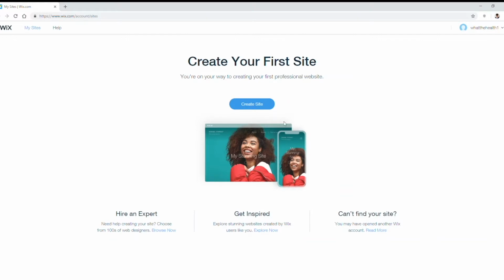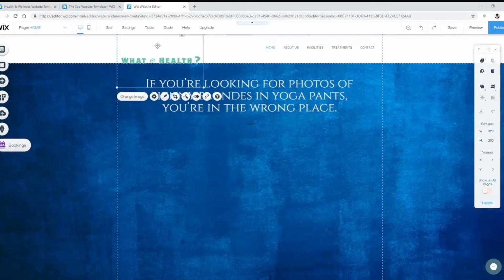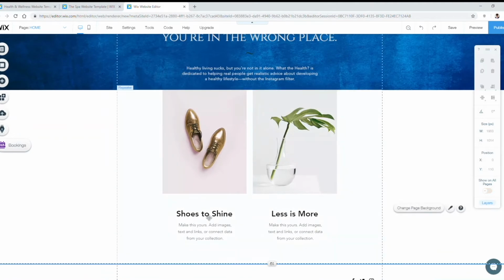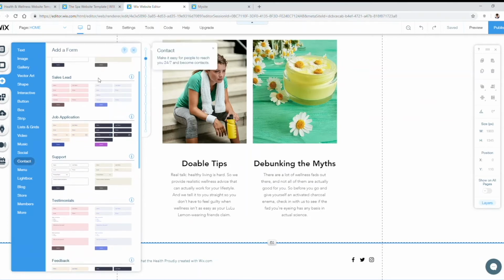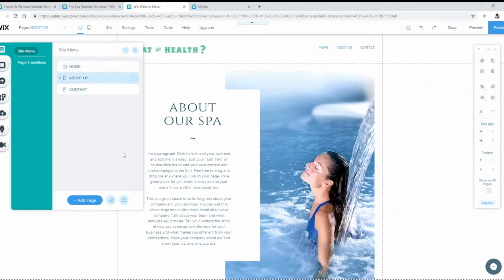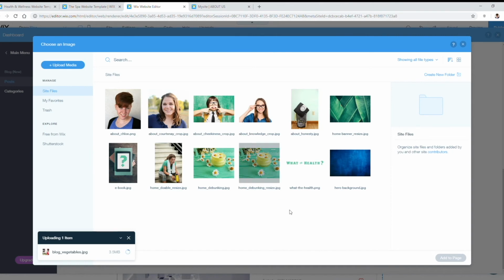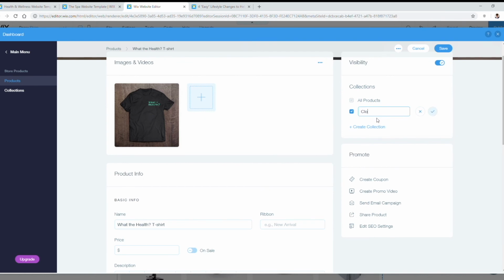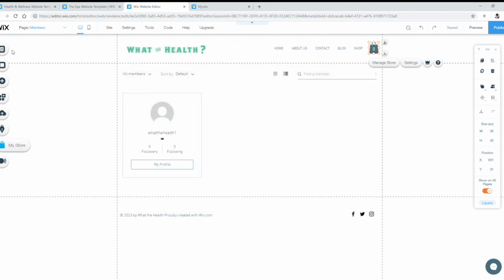Wix Review & How-To: A Versatile Site Builder for Most Business Needs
About 45,000 people sign up for Wix each day. Should you be one of them?

When we asked business owners what they want in a website builder, they told us they wanted something that was easy to use, able to create beautiful websites, and fully customizable. Sounds like a tall order, right?

Well, we’re pleased to tell you that Wix does all three. In fact, it does them so well that we’ve chosen it as our favorite website builder. It faced stiff competition: we tested nine popular site builders by creating a full website to predefined specifications. But in the end, Wix did it best.

In this review, we’ll explain how we scored its ease of use, design, and customization; take a look at some other features; and walk you through our building experience with Wix . We’ll also point out where Wix falls short compared to the other builders we tested, so you can decide if Wix really is the best website builder for you personally and for your business.